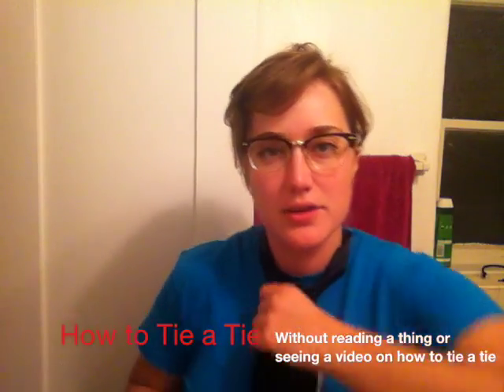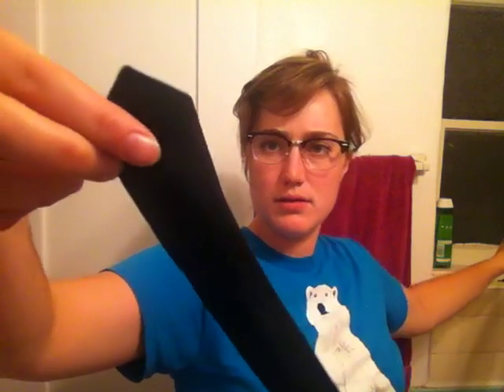How to Tie a Tie and Impress Everyone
You'll be so popular. All it takes is mastering the art of tying a tie. I'm not lying a lie.

Learn NOW. Click PLAY.